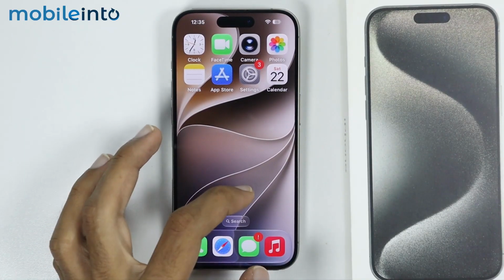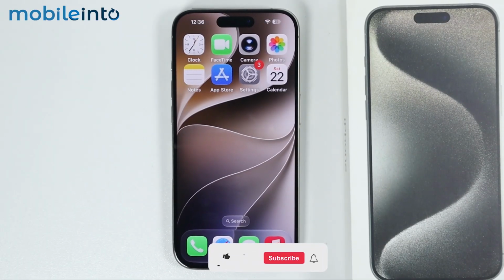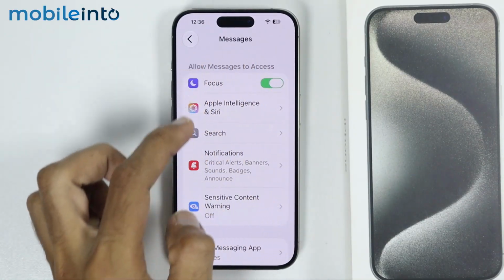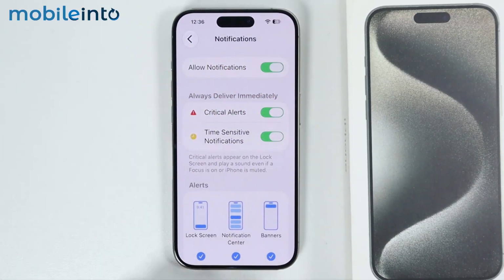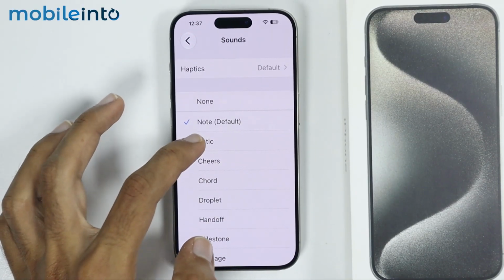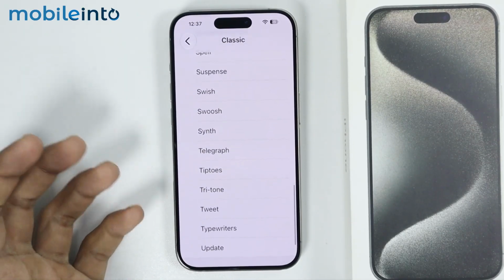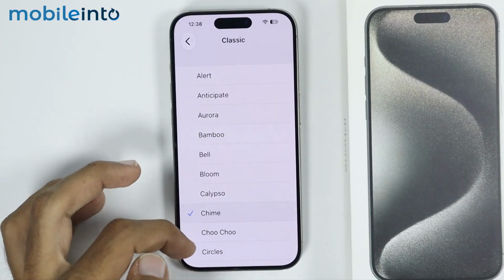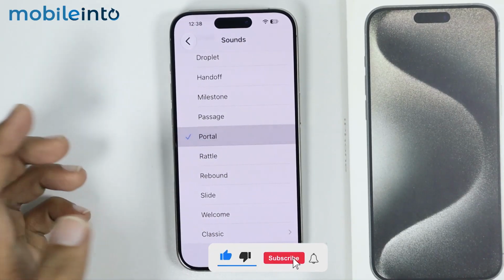iPhone 15/15 Pro Max: Change Messages Notification Sounds - Set Message Sound - iOS 27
In this video, we will learn how to change the Messages notification sound on an iPhone 15, 15 Plus, 15 Pro, 15 Pro Max. If you want to set a different alert sound for incoming text messages and customize your Messages notifications, follow these steps.